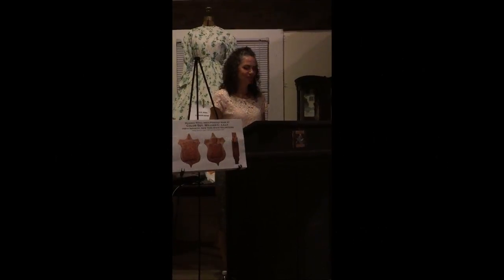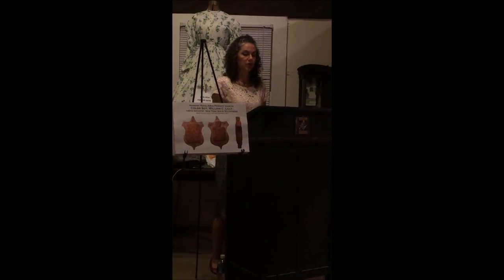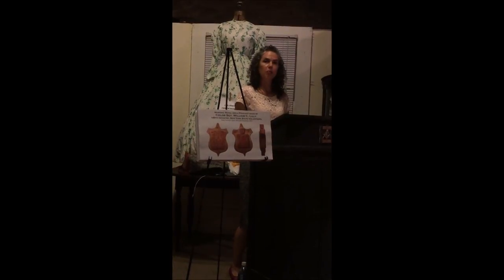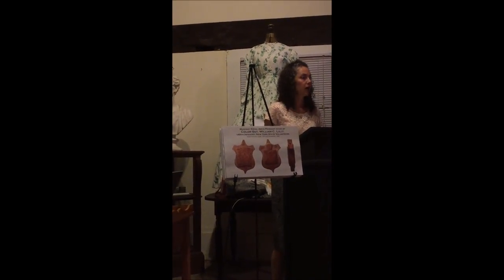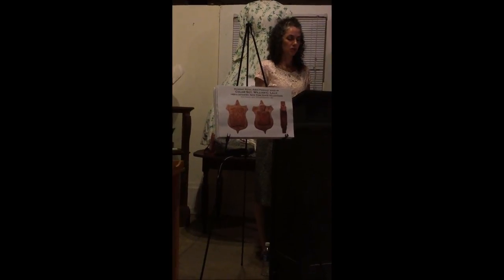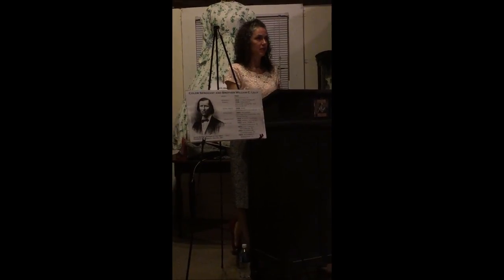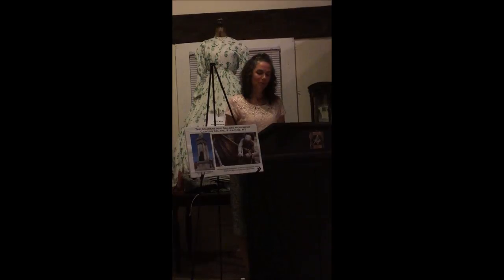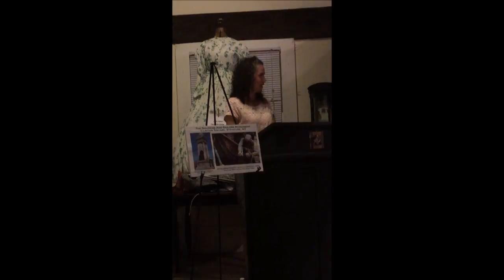The Royal Arch Pendant of a Civil War Hero: Sgt. William C. Lilly, 149th Infantry, NYS Volunteers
The Royal Arch Pendant of a Civil War Hero:
Sgt. William C. Lilly, 149th Infantry, NYS Volunteers
Among the treasures in the Grand Lodge of New York’s Masonic Library and Museum in New York City is found a small, wooden pendant, carved by one of the celebrated heroes of the Battle of Gettysburg. The artifact’s history was lost to time until recovered by Catherine M. Walter, Curator for the past 13 ½ years of the Grand Lodge of New York’s artifact collection. During the lecture, she shares the story of the pendant and the heroic Masonic Brother who carved it. She also describes one of the jewels of the Grand Lodge of New York, their Library and Museum in New York City, which houses over 60,000 rare books and 50,000 artifacts which reflect the material culture of a group filled with significant and historic figures.
Freemasonry has played an important role in the history of New York State, spearheading a social safety net for orphans, widows and homes for the elderly as well as supporting the establishment of public education in the Fraternity’s aim to uplift the state of humanity in general. While known as the quiet Fraternity, its members have stood as pillars of their communities across the State since before the American Revolution. Learning the histories of the men associated with the artifact collection only highlights the nature of those men who joined the Fraternity and who embraced the core tenets of Freemasonry: Brotherly Love; Relief and Truth.

This lecture was presented on Friday night, September 2nd, 2016, in coordination with the Chancellor Robert R Livingston Masonic Library of the Grand Lodge of New York, the Cornerstone Masonic Historical Society of Cornerstone Masonic Lodge No. 711, Monroe, NY, and Museum Village in Monroe, NY.

The views expressed are personal opinions of the speaker and do not necessarily reflect the views and/or opinions of the Grand Lodge of Free and Accepted Masons in the State of New York or the Chancellor Robert R Livingston Library.